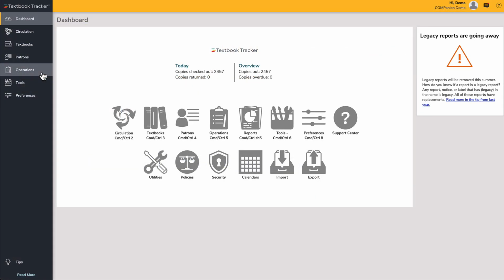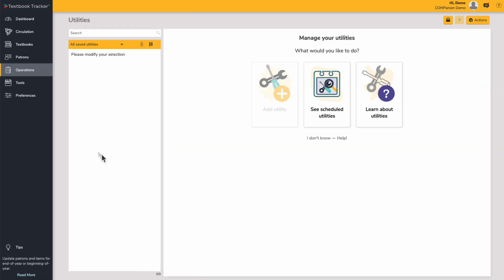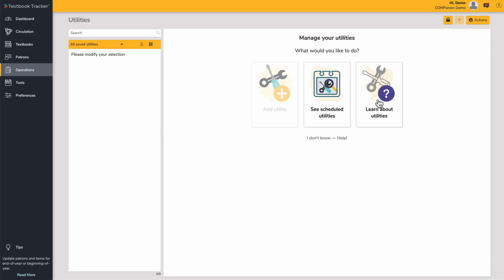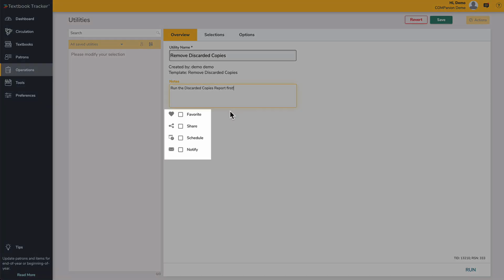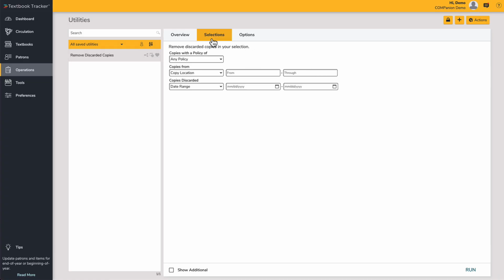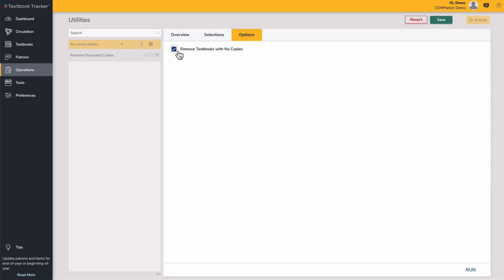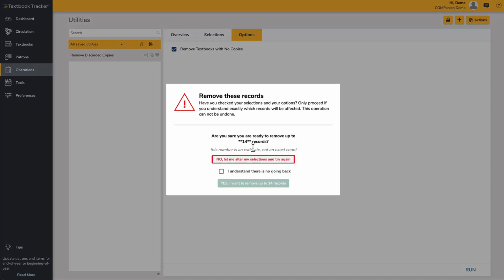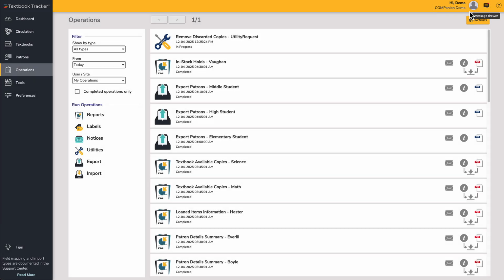Textbook Tracker: Utilities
Utilities are used to change large amounts of information in your database at once, such as modifying your call number prefixes and changing your patron statuses.